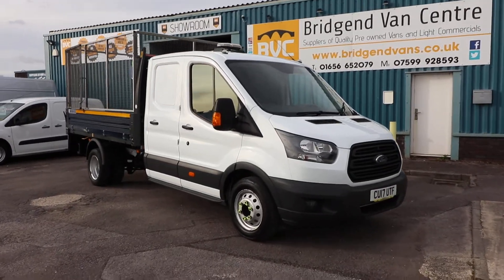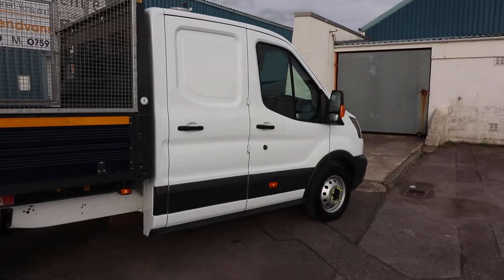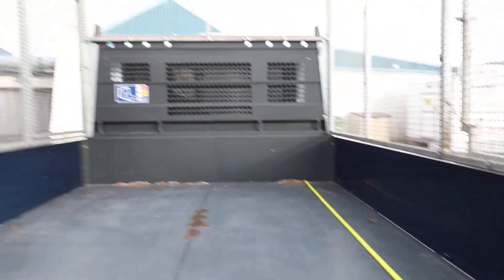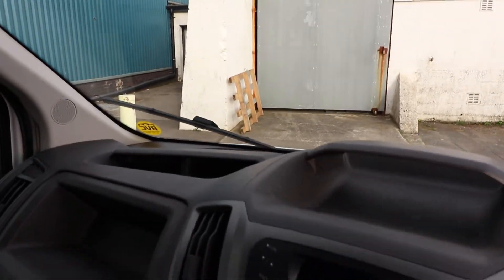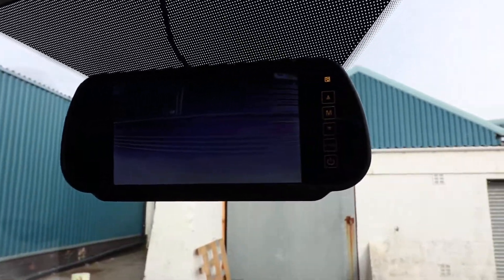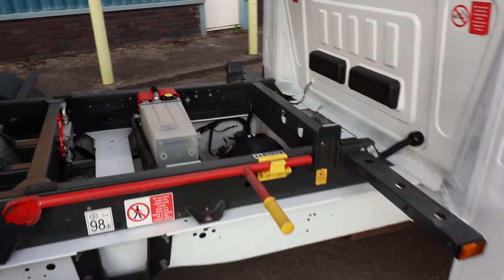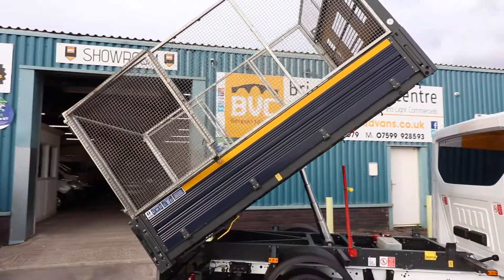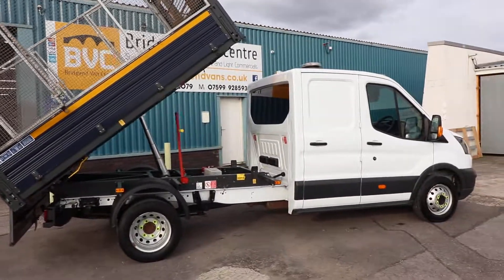*RARE* FORD TRANSIT UTILITY TIPPER WALK & TALK REVIEW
FORD TRANSIT UTILITY TIPPER WALK & TALK REVIEW - CU17UTF

Walk & Talk review of our Ford Transit Utility Tipper that has just come into stock by Elliot our Sales Manager.